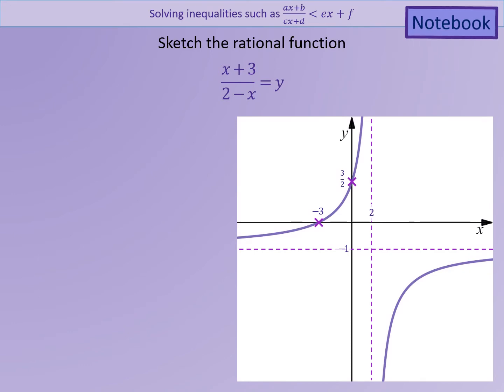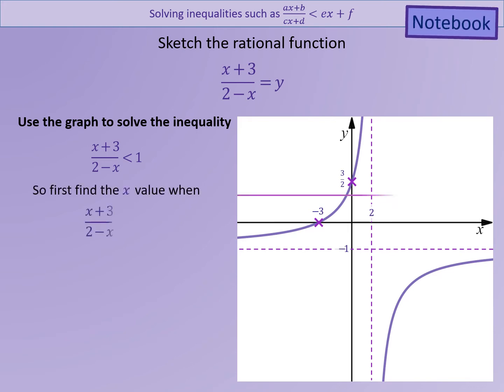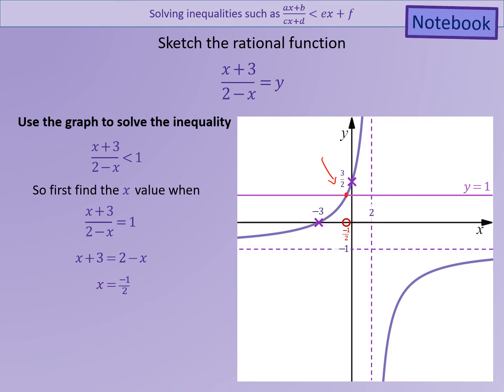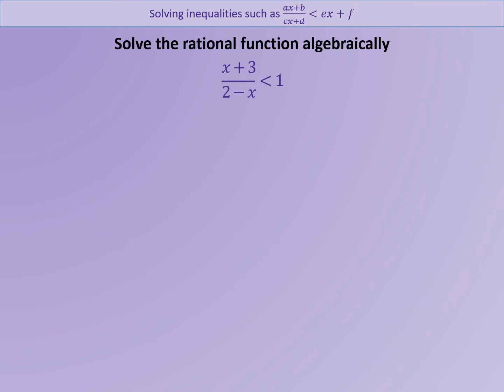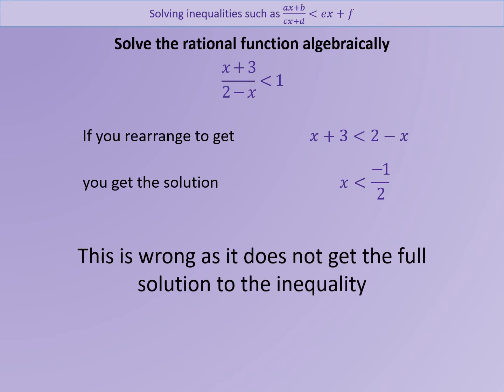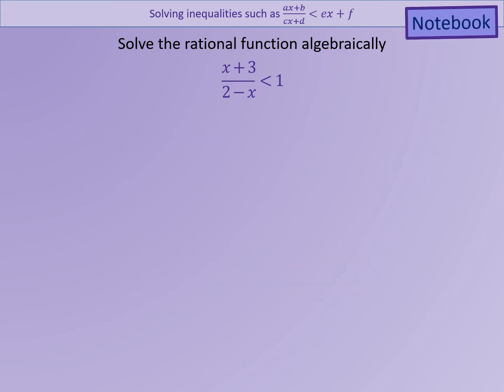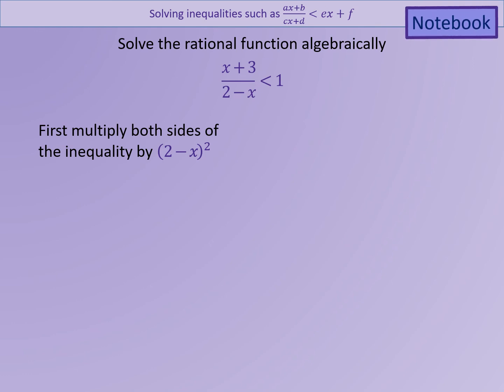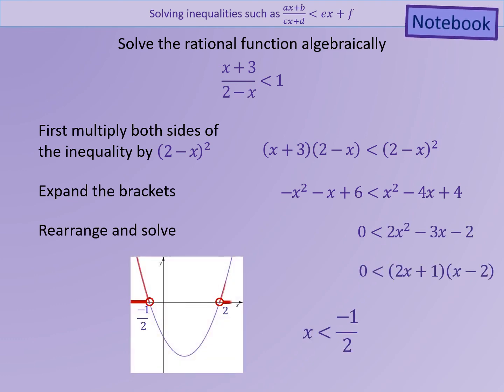VO FA1 Week 9 2 Solving rational inequalities